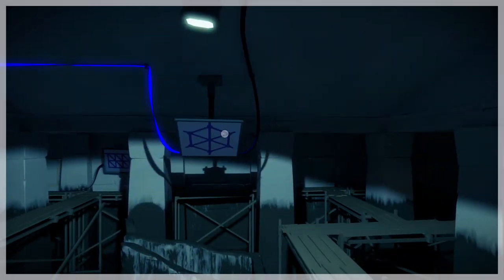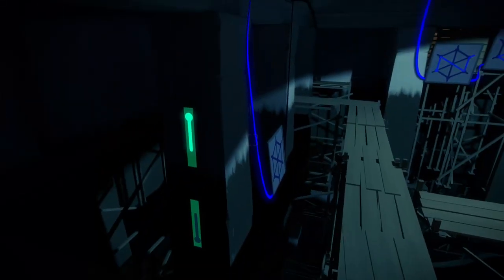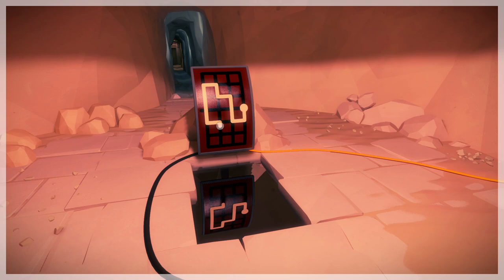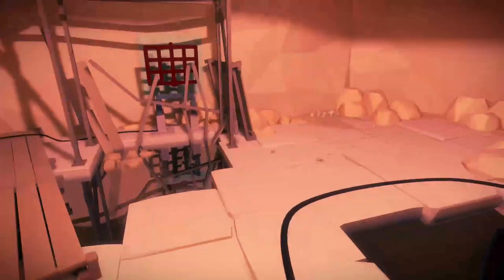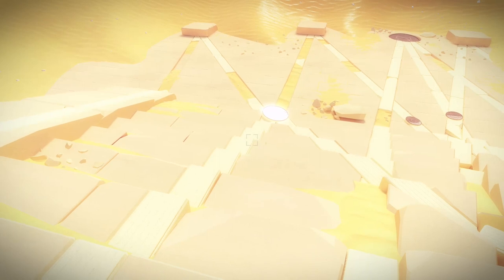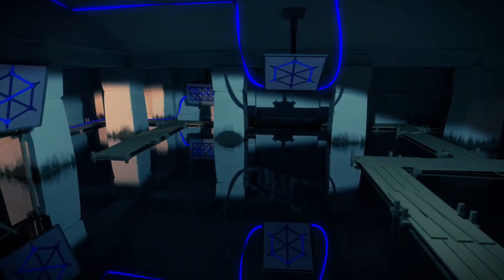Can I Get a Witness? The Witness _3_ (X,Y,Z)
"Doing my time in the [Redacted] Blow Mines."

The Dorito lore continues in this session of the Witness. We fumble about with environmental puzzles before actually hitting up the desert ruins and completing it! It's a really fun bunch of challenges that got more manageable once I started writing down some notes.

Okay one puzzle just sorta blows because the hint to complete it is basically unnoticeable and just took a while to even beat but still a good time overall though.